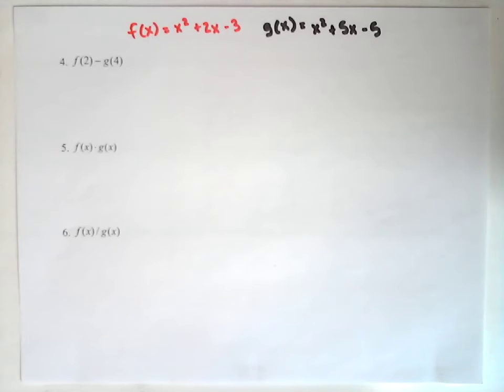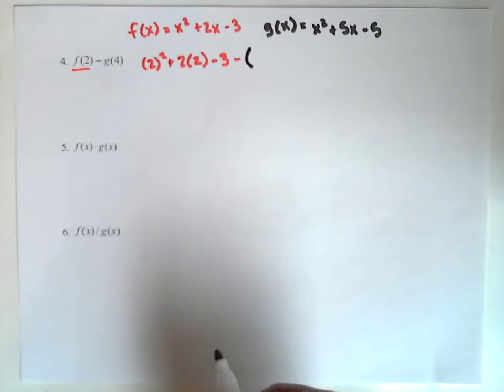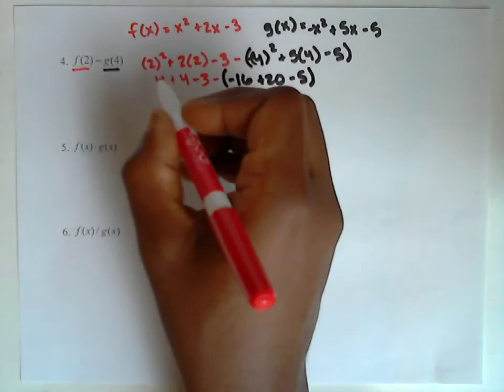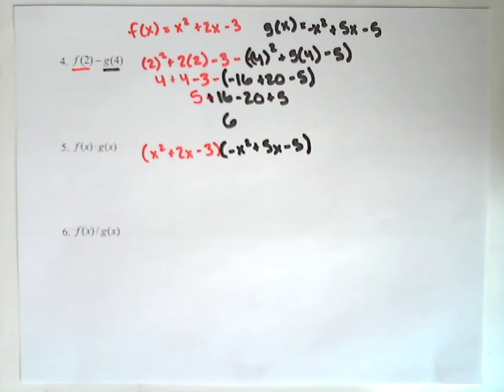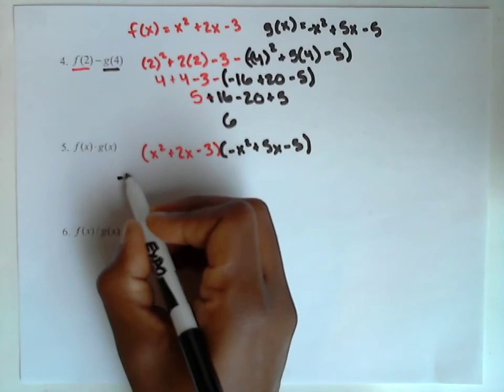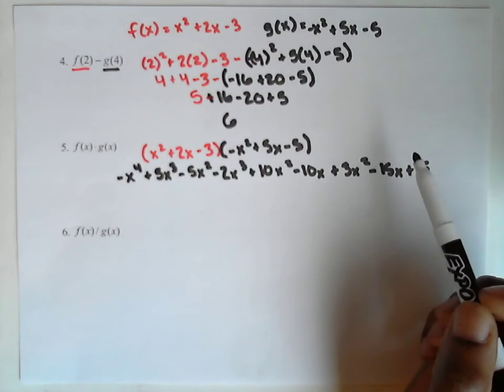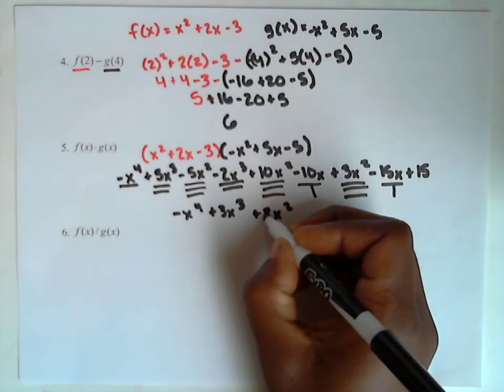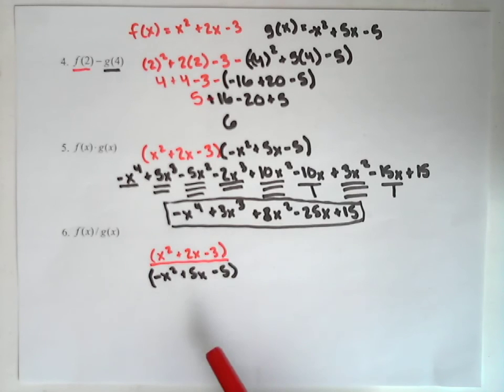Functions - Combinations of Functions 4-6, part 2